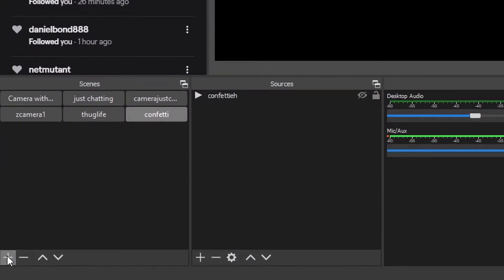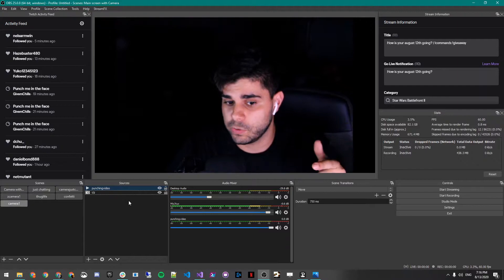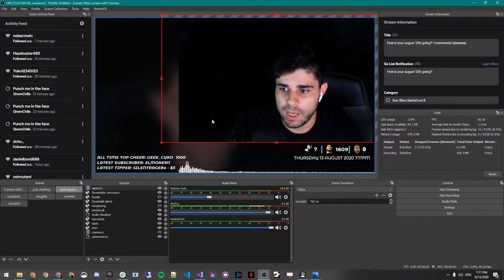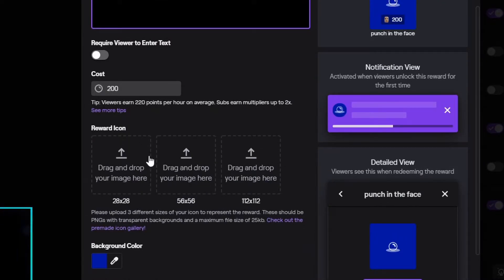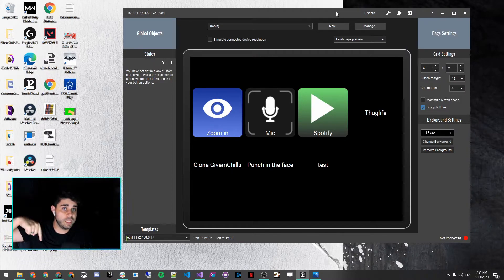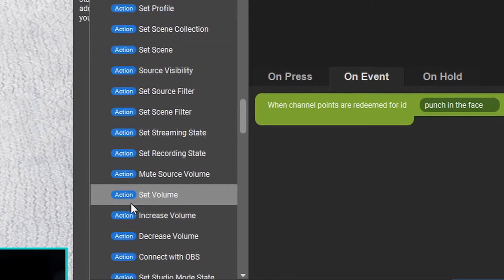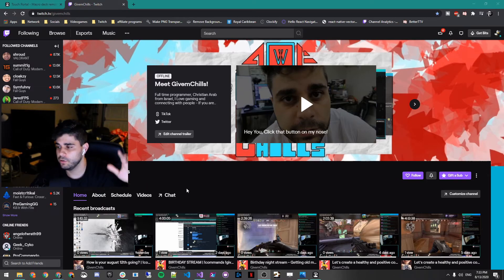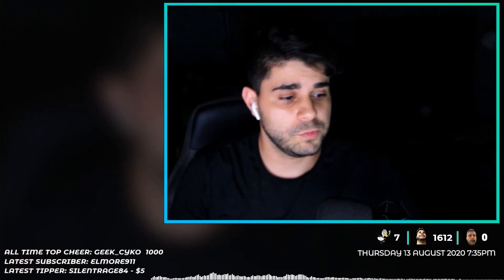Letting your Twitch viewers punch you in the face...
Today you get to punch me in the face on my twitch stream and I will be showing you how you can add the punch in the face channel point redemption system step by step by using Twitch, Touch Portal and OBS. The punching in the face channel point redemption has been a hit on my Twitch channel and my viewers love it. So, I figured I would share how I implemented in my twitch channel point system.

I hope to see this on your stream, comment if you are gonna add it and comment your twitch channel and I shall check it out.

00:00 Punch me in the face channel point redemption
00:34 Adding the camera and punching in the face video in OBS
03:17 Punch me  in the face Twitch channel point set up
04:22 Download and Install Touch Portal
05:22 Set up Punching in the face in Touch Portal
07:22 Testing the Punch me in the face redemption on my Twitch channel
07:40 Outro and more

Stay Frosty, GivemChills

Come hangout with me here.